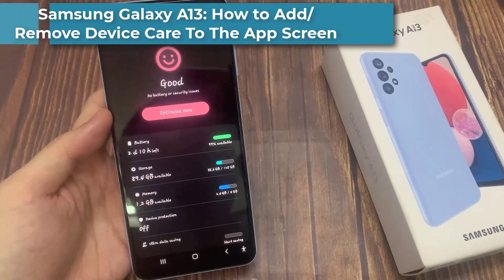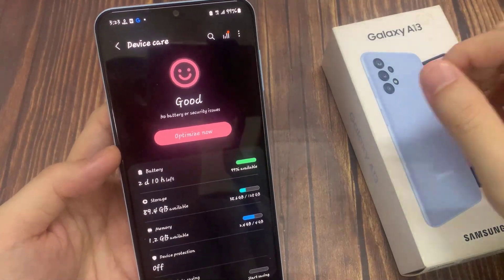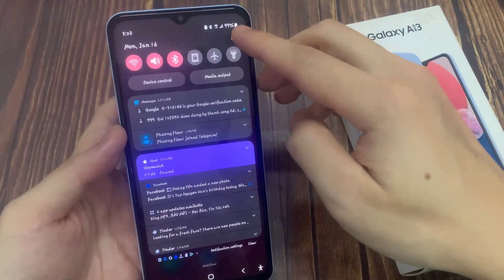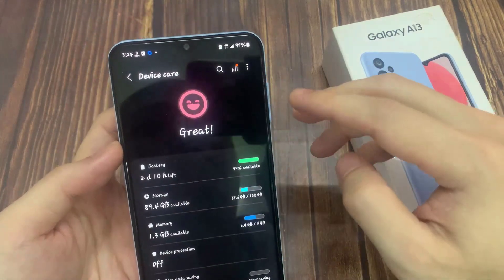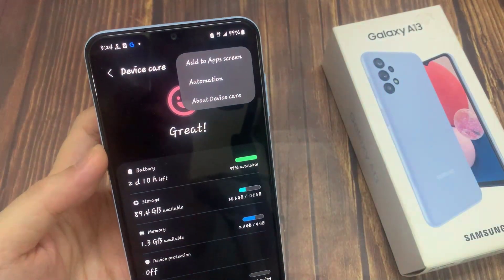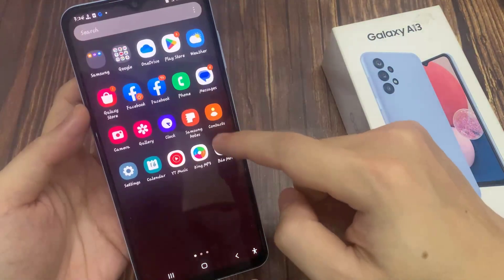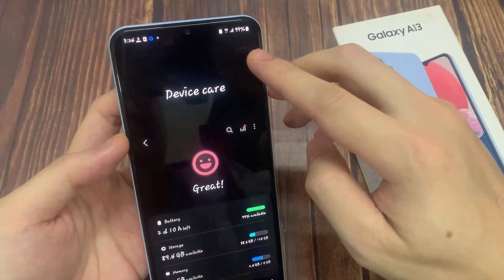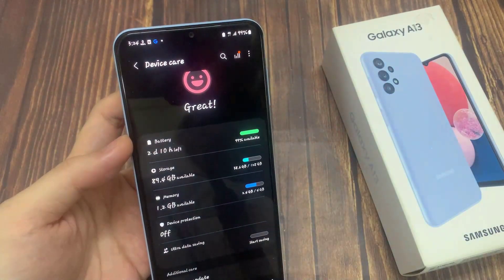Samsung Galaxy A13: How to Add/Remove Device Care To The App Screen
Learn how you can add or remove device care to the app screen on the Samsung Galaxy A13.